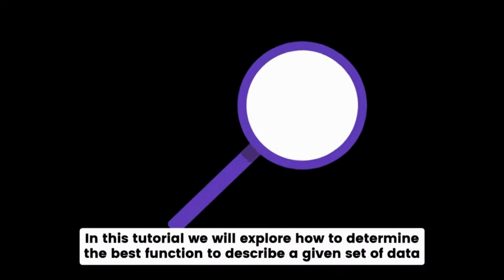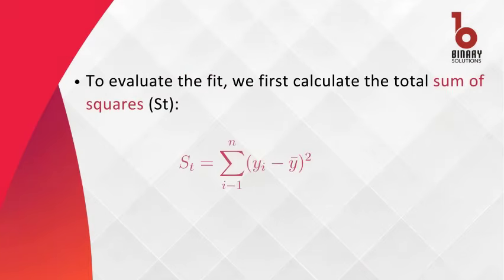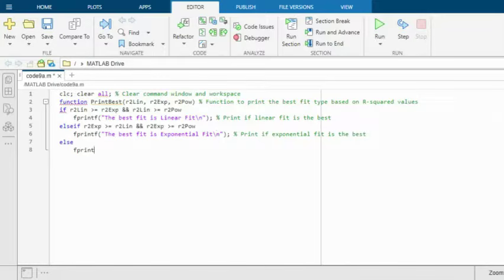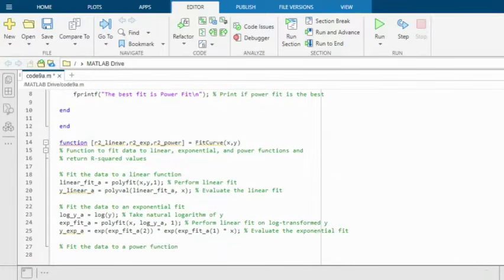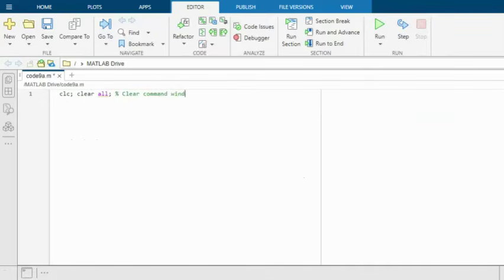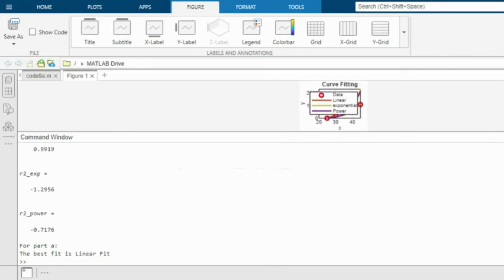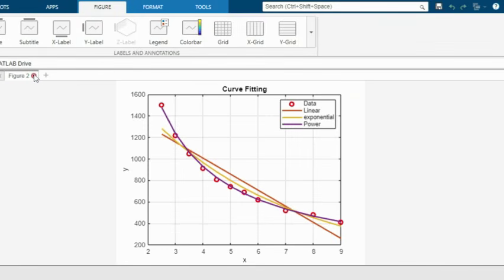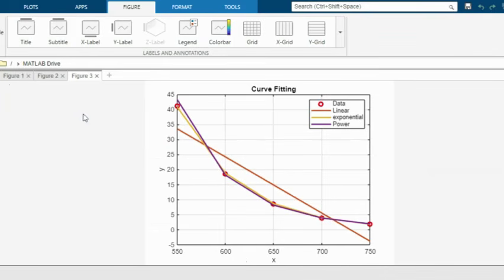Best Curve Fitting Methods: Linear, Exponential, Power Fit Explained in Detail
🚀 Welcome to BINARY SOLUTIONS LLC! 🚀

Watch how easily you can predict data behavior using curve fitting in Matlab!

Welcome to our microtutorial on the *Best Curve Fitting Methods* ! In this video, we'll dive deep into the world of curve fitting, focusing on *linear, exponential, and power fit* techniques. Learn how to effectively apply these methods to a given data set and discover how to determine the best fit for your data. We'll cover the fundamentals of each fitting method, including when to use them, their advantages, and how to interpret the results. Whether you're a data scientist, researcher, or just curious about data analysis, this tutorial is designed to enhance your understanding of curve fitting and improve your analytical skills. By the end of this video, you'll be equipped with the knowledge to choose the right fitting method for your data set and confidently analyze your results.

Don't miss out on this valuable tutorial!